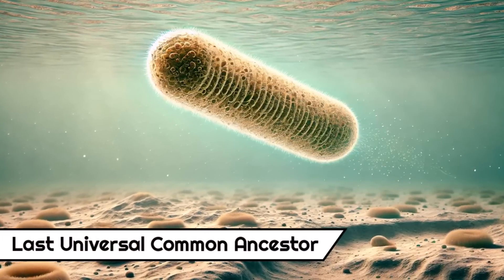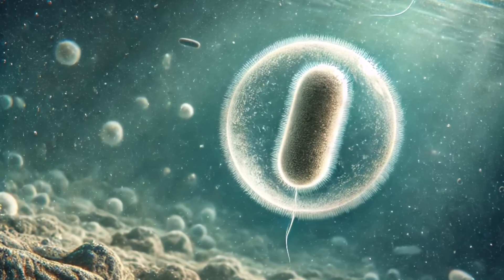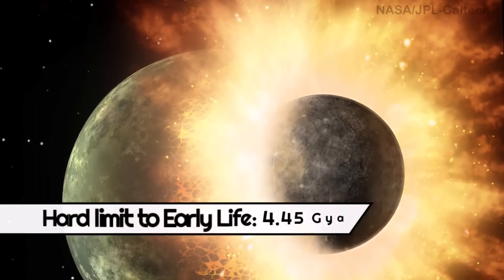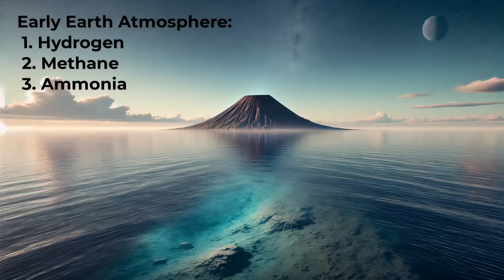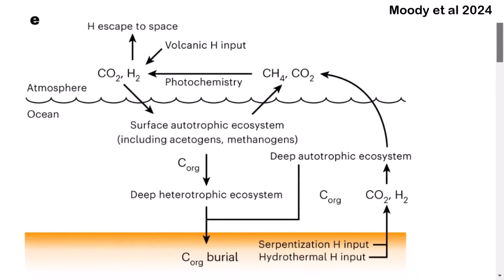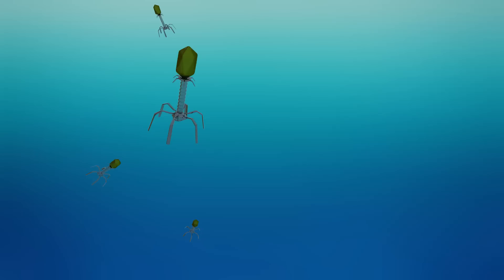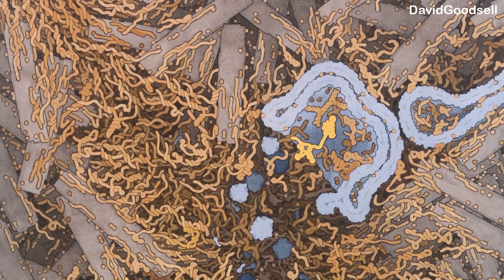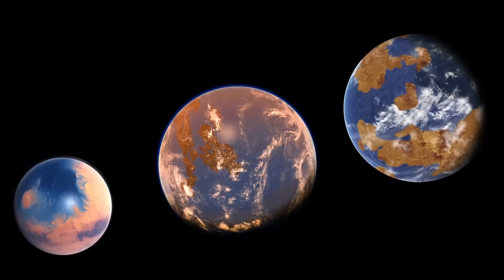The Last Universal Common Ancestor (LUCA) finally reconstructed! | Deep Evolution News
The Last Universal Common Ancestor (LUCA) of all life on Earth has just had its genome reconstructed by an international team of scientists! This groundbreaking discovery reveals that LUCA was far more complex and ancient than we ever imagined, with adaptations that helped it thrive in the primordial oceans billions of years ago. By tracing the genes found in the three main branches of life—bacteria, archaea, and eukaryotes—researchers uncovered a genome with over 2,600 protein-coding genes, indicating a level of sophistication comparable to modern bacteria.

LUCA lived in an Earth dominated by reducing gases like hydrogen, methane, and ammonia, and likely thrived through a process called acetogenesis, converting carbon dioxide and hydrogen into organic compounds. This finding suggests that life on Earth, and potentially on other planets, could develop complexity relatively quickly in astronomical terms. This has deep implications for astrobiology and the prospect of life on other planets including exoplanets.

Moreover, LUCA's genome hints at an early immune system, indicating it had to defend itself against ancient viruses, shedding light on the possible origins of viruses themselves. This discovery also fuels the debate on whether life could have independently arisen on other planets in our solar system, like Mars and Venus, or if panspermia played a role in spreading life across the cosmos.

Join us as we explore the implications of LUCA's existence, the rapid rise of life on Earth, and what this means for the possibility of life beyond our planet. Could there still be remnants of this ancient life on Mars or Venus? Or does Earth's unique environment make it the sole cradle of life in our solar system? Let's dive into these fascinating questions and more!

REFERENCES
Moody, E.R.R., Álvarez-Carretero, S., Mahendrarajah, T.A. et al. "The nature of the last universal common ancestor and its impact on the early Earth system." Nature Ecology & Evolution (2024).

CHAPTERS
0:00 Intro
0:42 Basics of LUCA reconstruction
2:23 The apparent age of LUCA
4:19 LUCA's features & environment
7:22 Immune Defence System
9:10 Astrobiological Prospects
10:40 Final thoughts

CREDITS
Molecular Landscapes by David S. Goodsell "Abiogenesis" 2018

ESO/M. Kornmesser Mars with Oceans